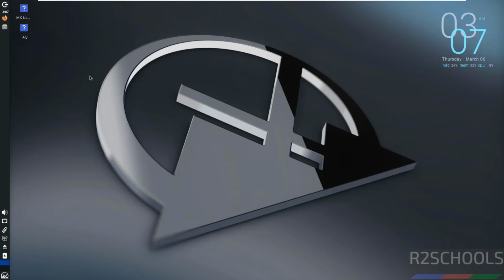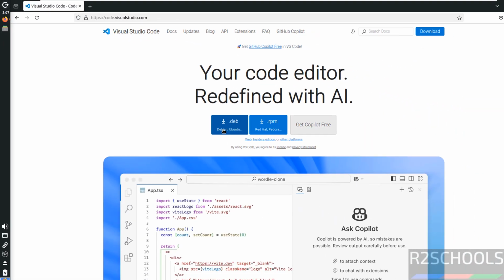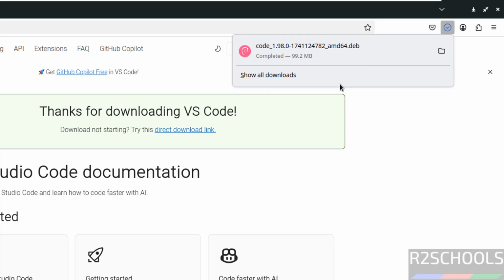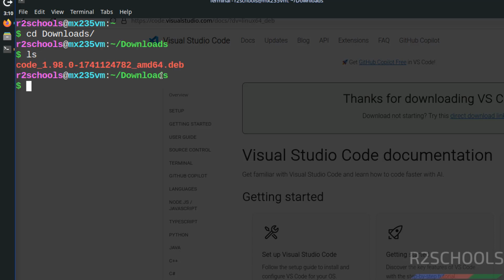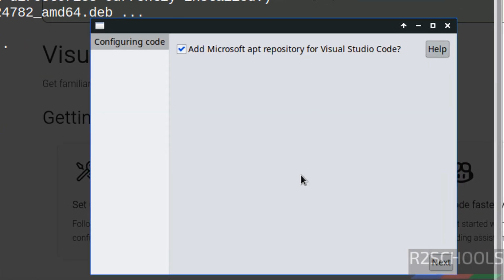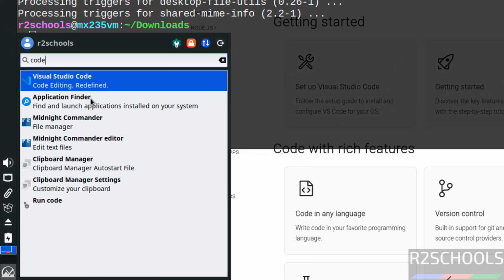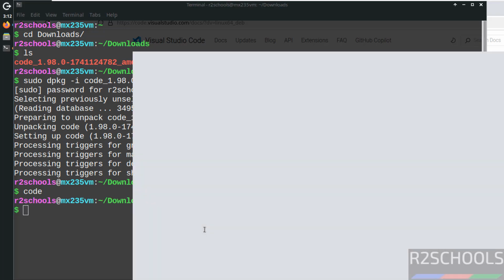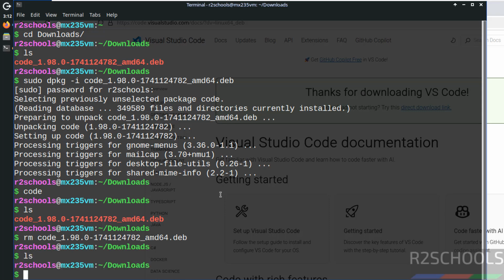Install VS Code on MX Linux 23.5 in 3 Minutes! (Step-by-Step Guide) | 2025 Updated | Text Editor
In this tutorial, I will show you how to install Visual Studio Code (VS Code) on MX Linux 23.5 easily. VS Code is one of the most popular code editors, offering powerful features for developers, including extensions, debugging, and Git integration.

📌 What You’ll Learn:
✅ How to download and install VS Code on MX Linux 23.5
✅ Installing VS Code via the official repository
✅ How to install VS Code using the .deb package
✅ Setting up VS Code for development